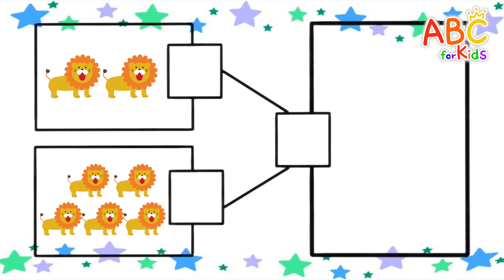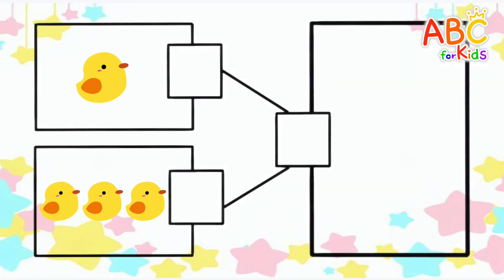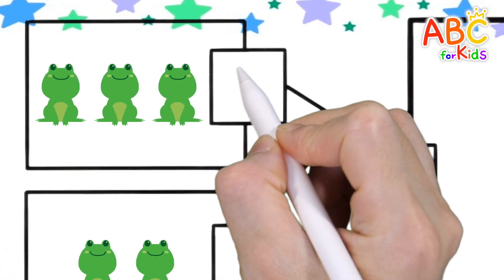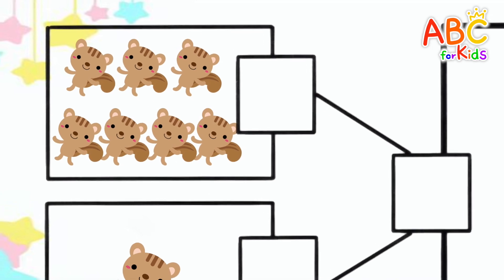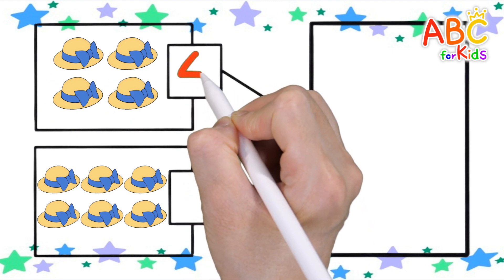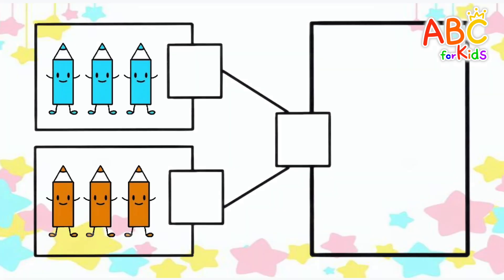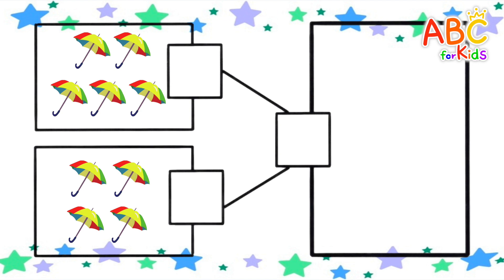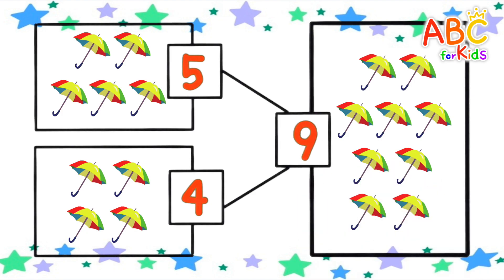[ABC for Kids] 아이들을 위한 숫자 배우기 | 숫자 세는 방법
안녕 친구들!
숫자를 배워요.
사자, 병아리, 개구리, 다람쥐, 모자, 연필, 우산이 모두 몇개가 있는지 세어보세요.
하나씩 숫자 세는 방법을 배우고
그림속 친구들이 모두 몇개인지 맞추어보세요.